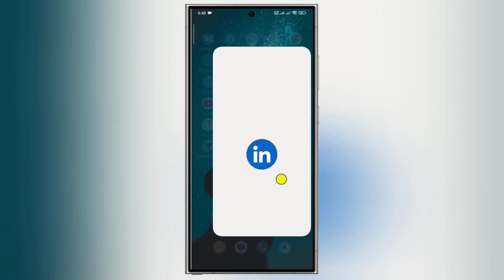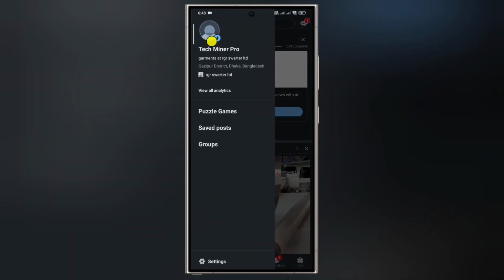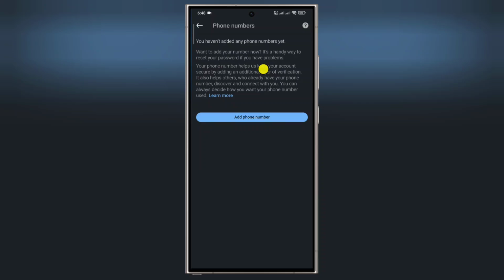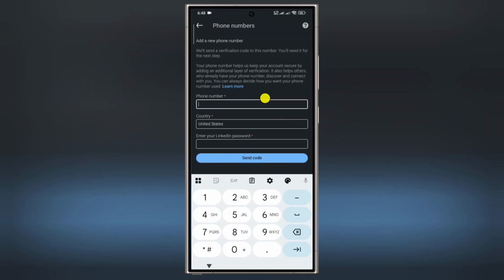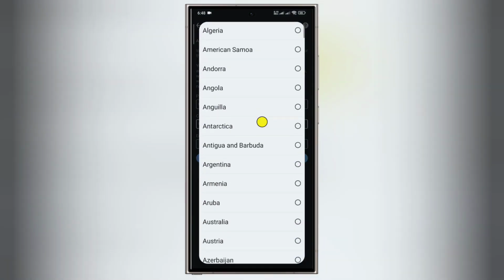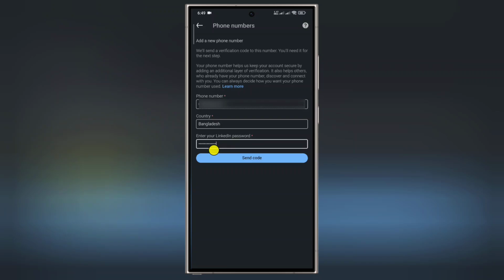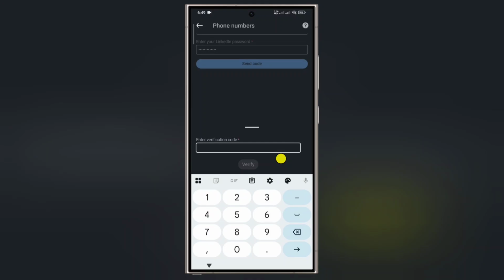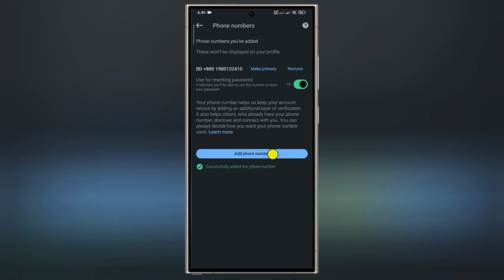How To Add Phone Number on LinkedIn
In this video, I will show you how to add a phone number on LinkedIn step by step. Adding your phone number to your LinkedIn account can help improve your account security and make it easier for people to connect with you.

Follow this simple guide to quickly add or update your phone number using the LinkedIn mobile app or website. Whether you are new to LinkedIn or just updating your profile information

Topics covered in this video:
• How to add a phone number on LinkedIn
• LinkedIn account settings guide
• LinkedIn mobile app tutorial